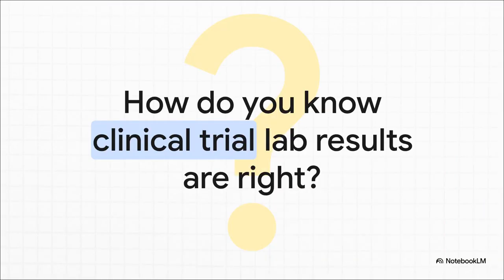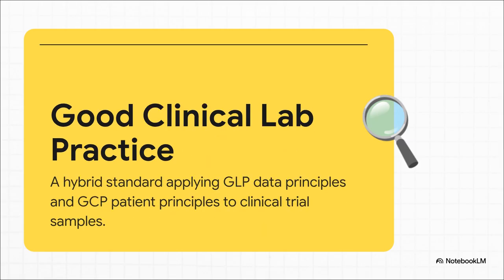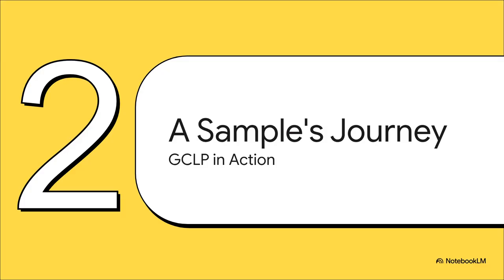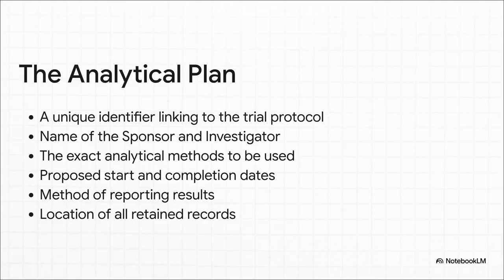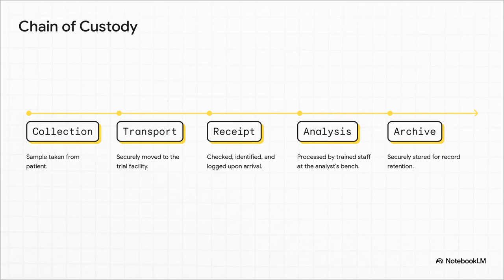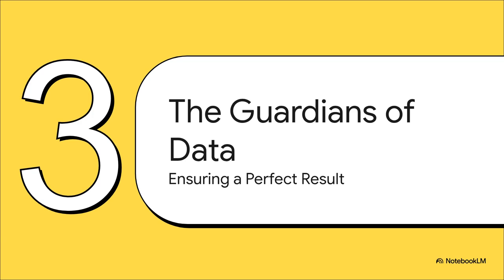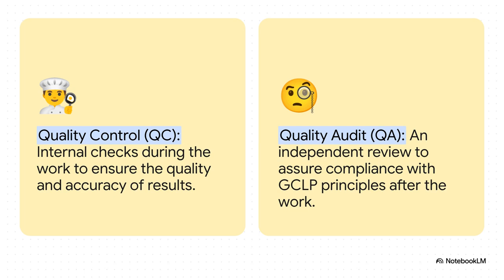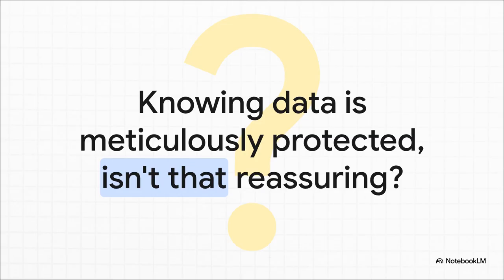Good clinical laboratory practice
In this video, we break down Good Clinical Laboratory Practice (GCLP)  essential frameworks that ensure the quality, reliability, and integrity of data in clinical research and trials.

🔹 What you’ll learn in this video:

What is GCLP and why it’s important in clinical studies

Key principles of GCLP and their role in laboratory operations

 GCLP  for regulatory compliance and patient safety